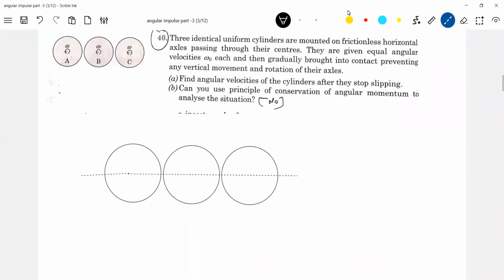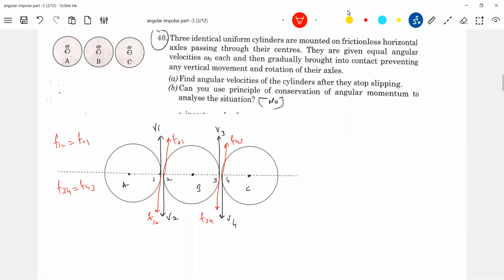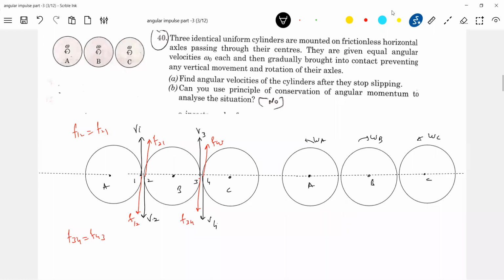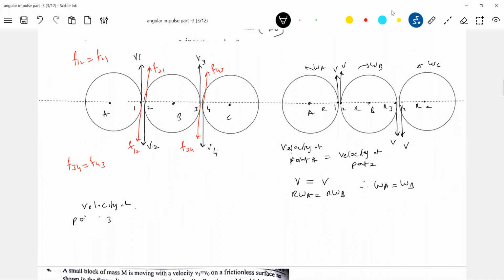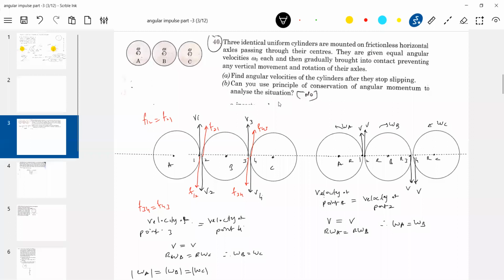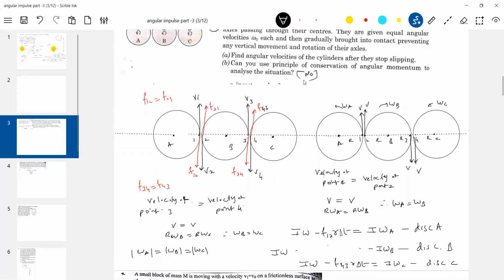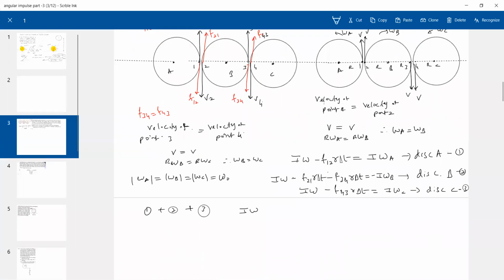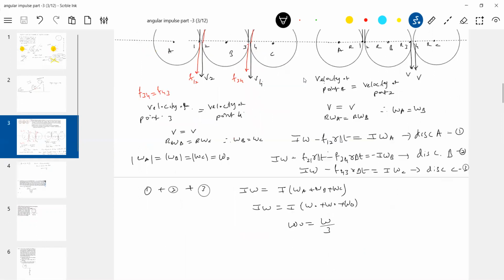24) PATHFINDER PHYSICS | ANGULAR IMPULSE | Three identical discs each of mass m & radius r ,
are rotating with angular velocity as shown. The rims of discs are rough. Find the final angular velocity of all three discs. ROTATIONAL DYNAMICS | | motion of three spinning cylinders in contact with the surface of cylinders is rough | Physics JEE Advanced physicsnumericalshelp sridharsirphysics jeeadvancedphysics iitjeephysics jeeadvanced Thanx for watching this video😊 . Experience--20yrs ; Mentored below 100 and 1000 JEE Advanced Ranks.